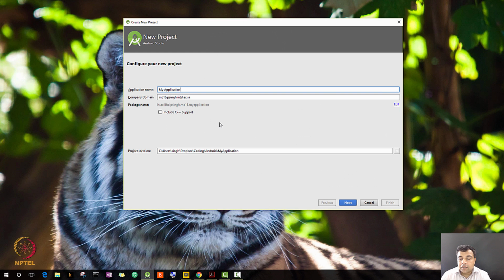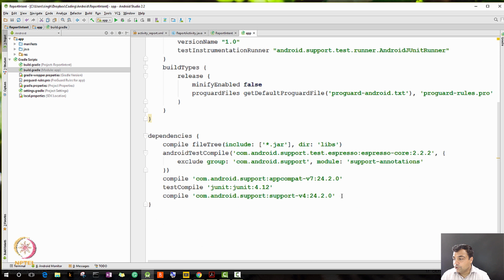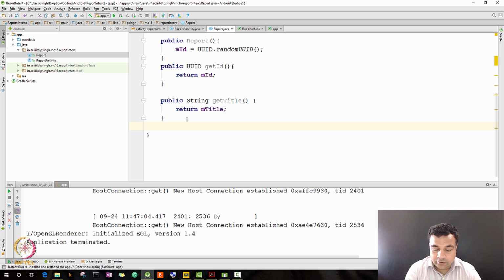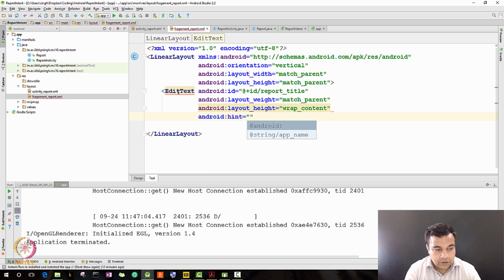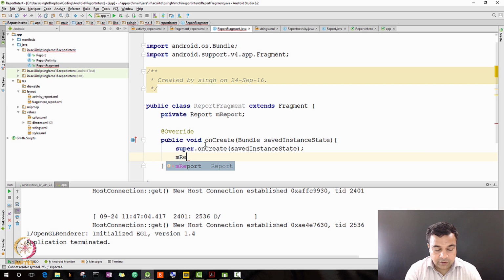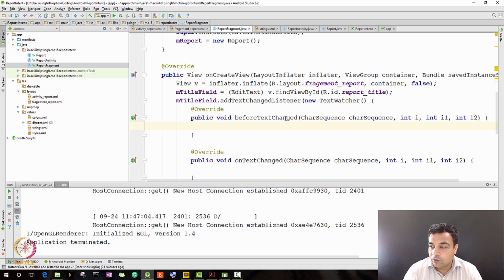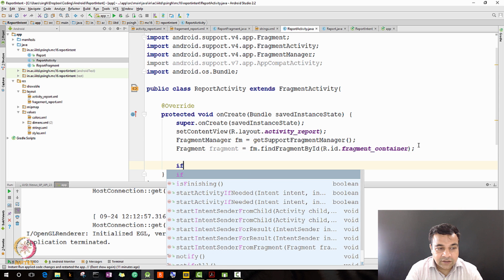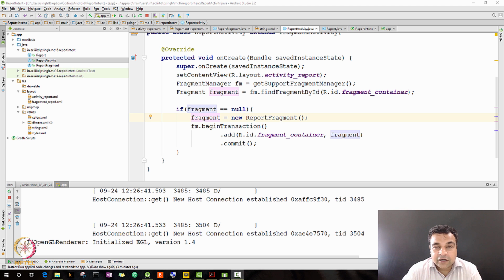Fragment Programming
Fragment, Fragment Manager, Activity